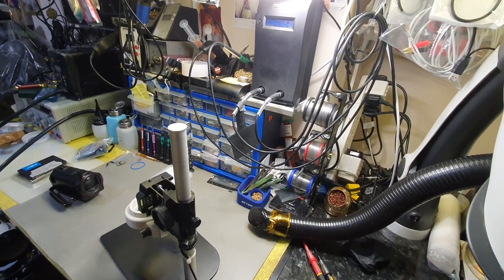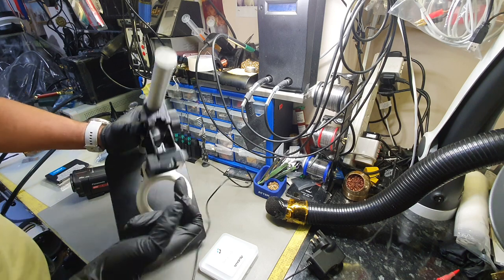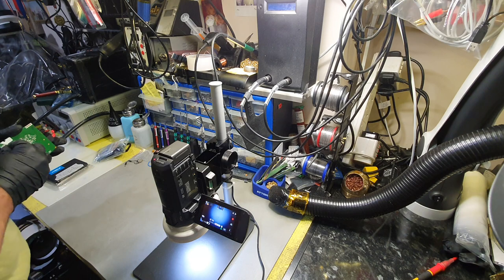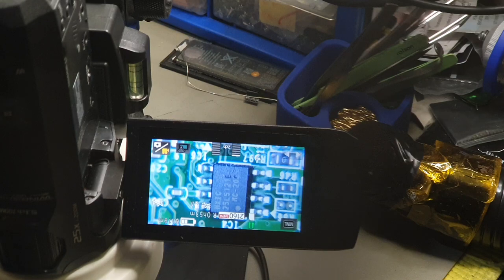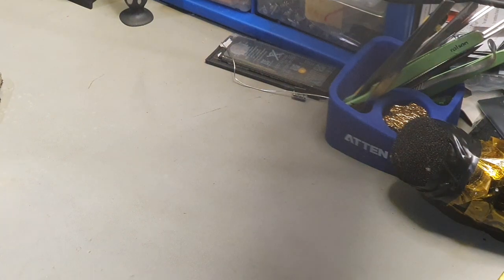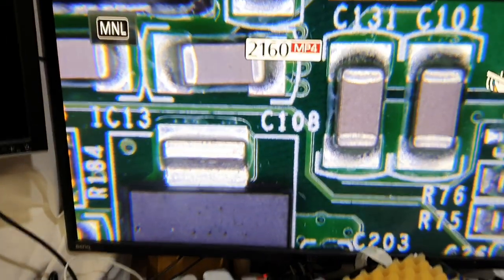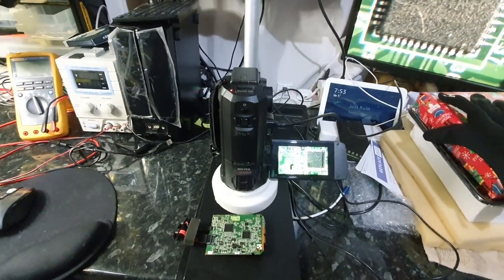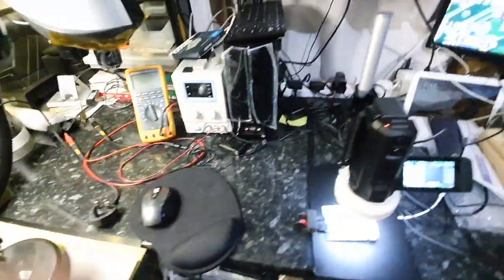HOW I MADE A 4K MICROSCOPE USING A 4K PANASONIC HC-VX980 CAMCORDER